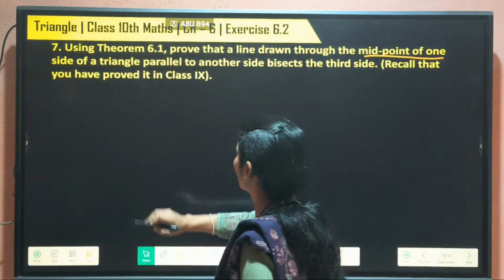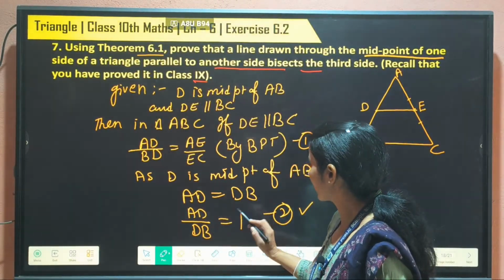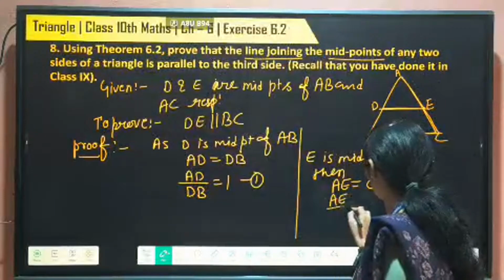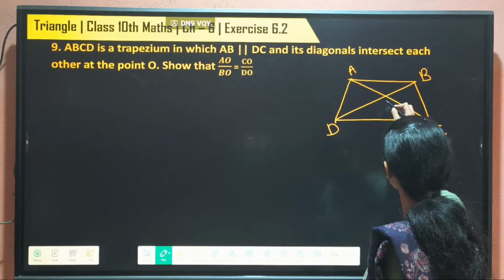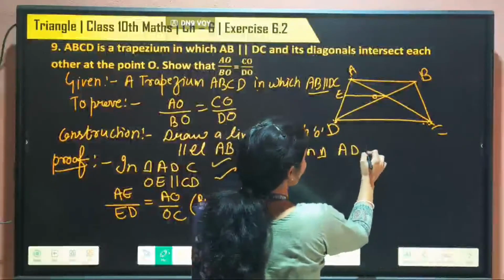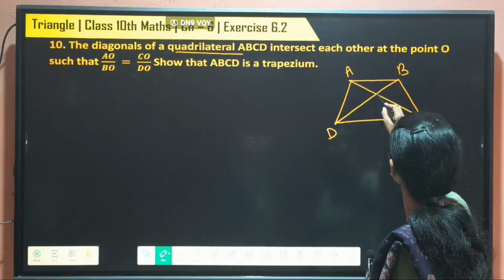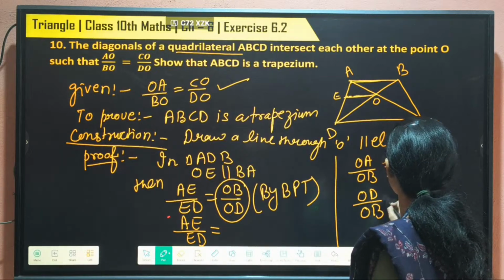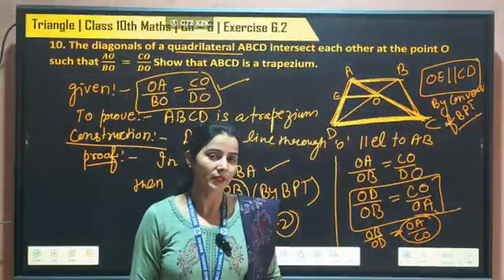Triangle | Exercise 6.2 Que. (7 to 10) Class 10th maths | MDS Madina | CBSE 2024-25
✔️ Class:
✔️ Subject:
✔️ Chapter: